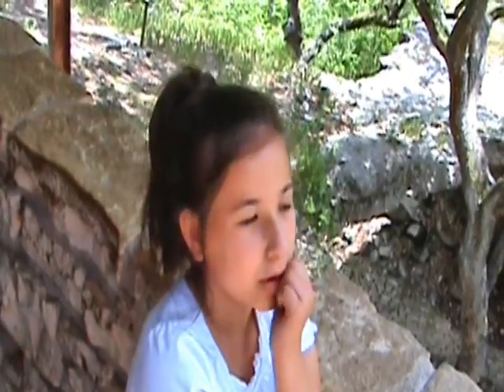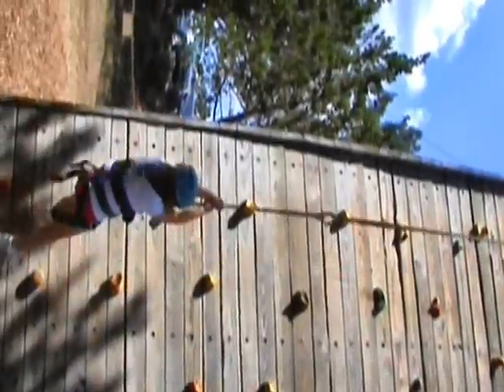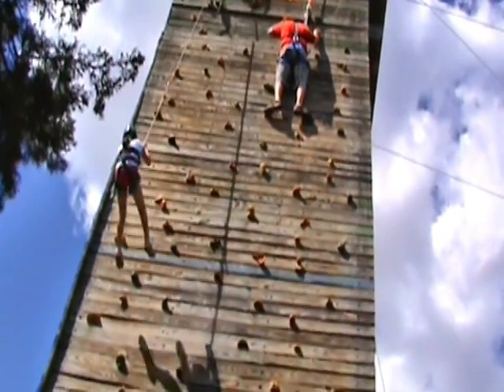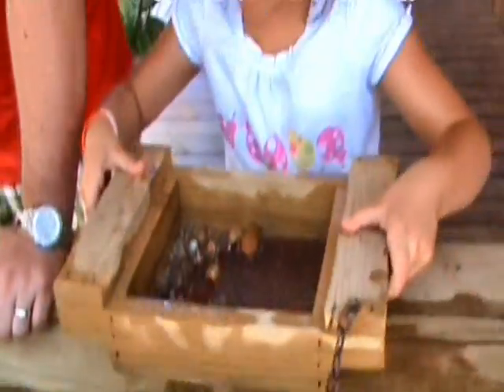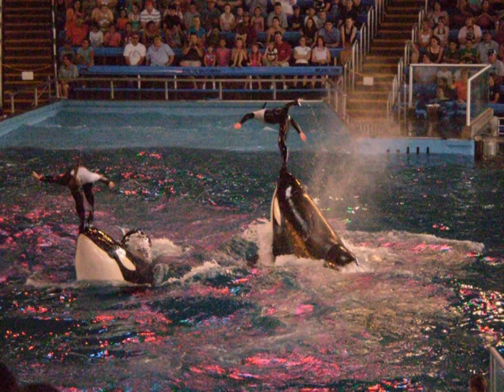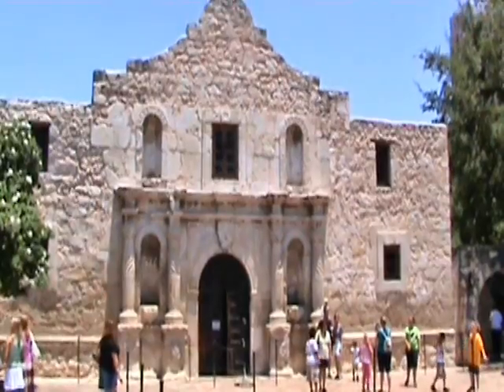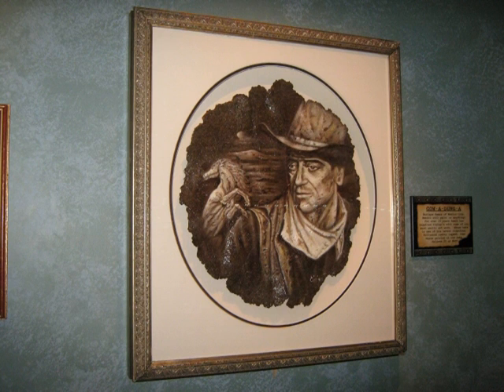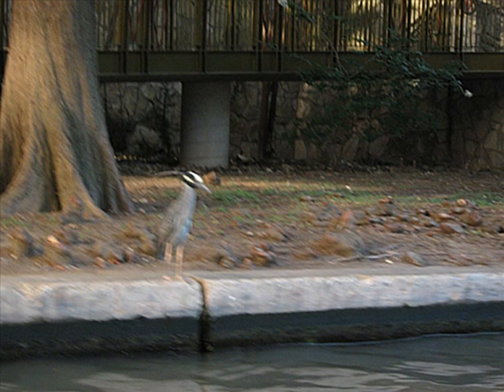San Antonio Vacation 2009